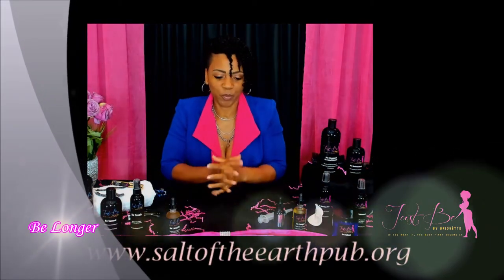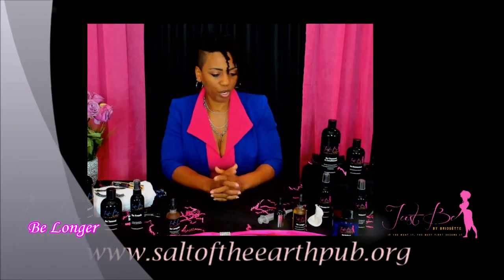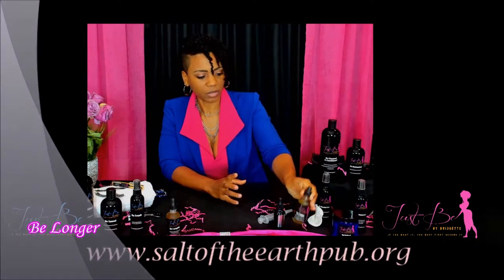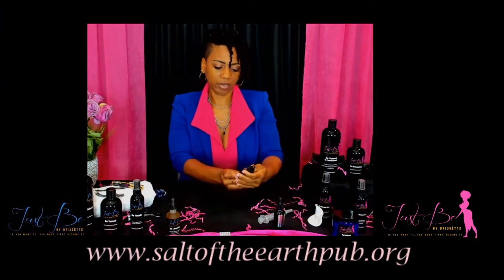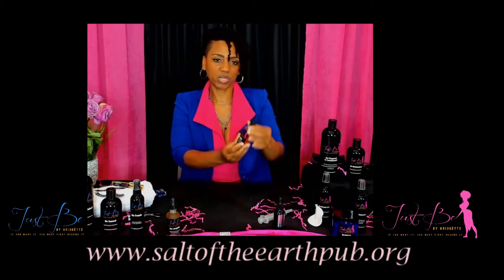High-Vibrational Beings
Just Be!